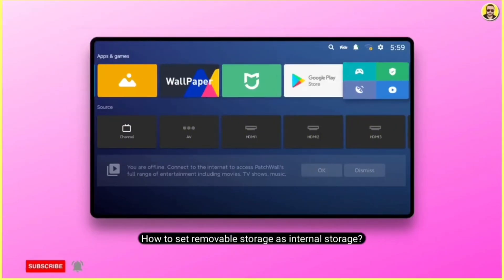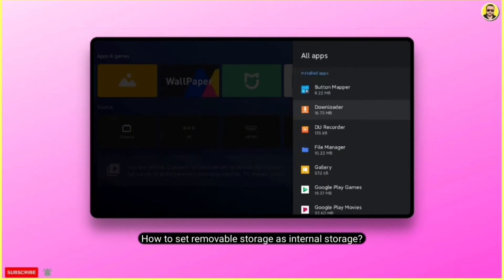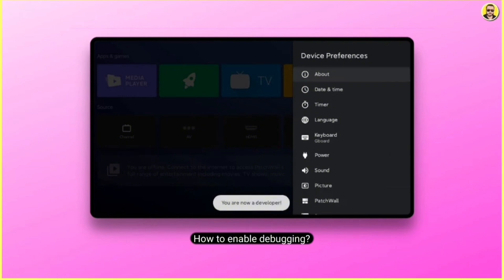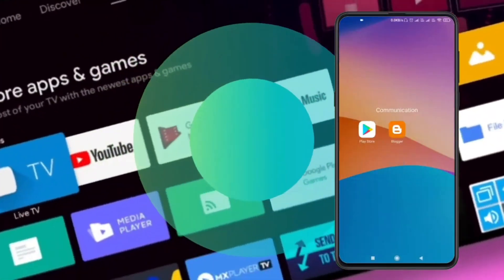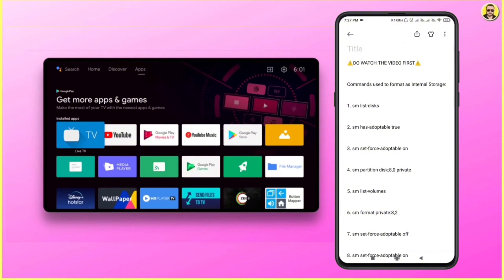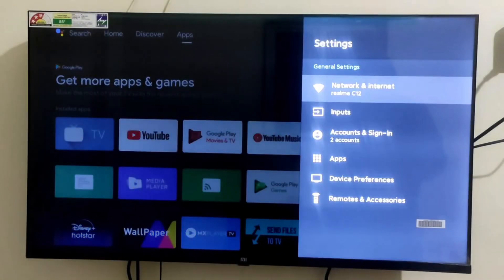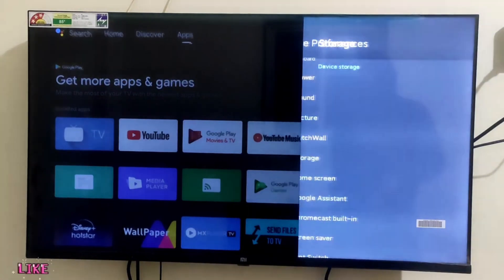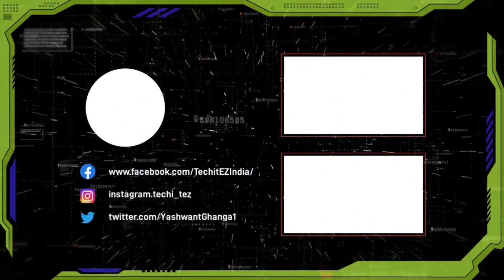How to increase android TV/ Google TV internal storage| TV का storage कैसे बढ़ाए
In this video, I demonstrate how to set an external USB pendrive as internal storage on your Android TV to enhance its performance and speed. This step-by-step guide includes executing ADB commands to enable seamless storage expansion. Whether you're struggling with limited internal space or want to optimize your TV for smoother performance, this tutorial has you covered. Follow along and unlock the full potential of your Android TV!

⚠️DO WATCH THE VIDEO FIRST⚠️
Commands used to format as Internal Storage:

*this will allow moving any installed apps on Android device to external drive that has been format as internal storage BUT do note that not all apps will be able to support this.

🔧 Steps Covered in This Video:
1️⃣ Connect USB Pendrive to Android TV
2️⃣ Enable Developer Options and USB Debugging
3️⃣ Execute ADB Commands for Storage Expansion
4️⃣ Verify Storage Configuration

📌 Tools Required:

Android TV
USB Pendrive (High-Speed Recommended)
Computer with ADB Installed